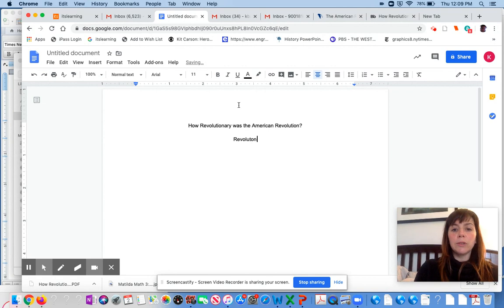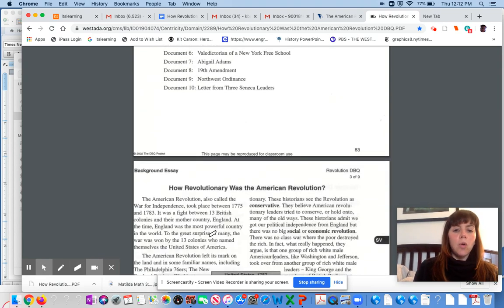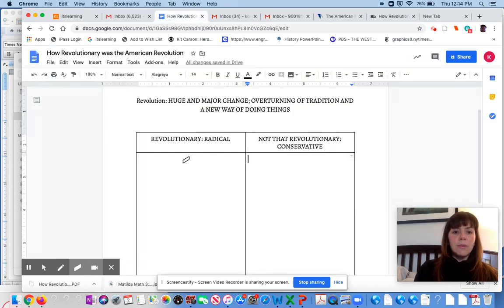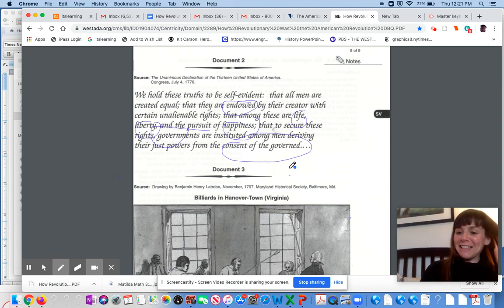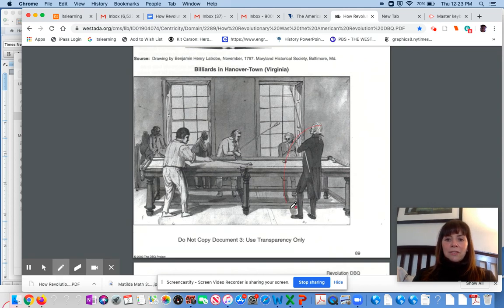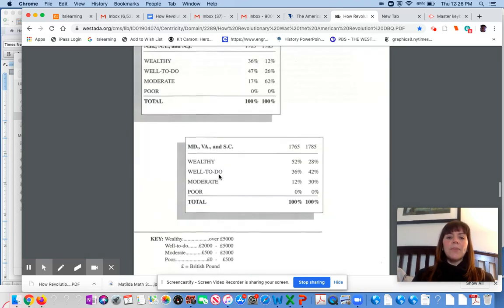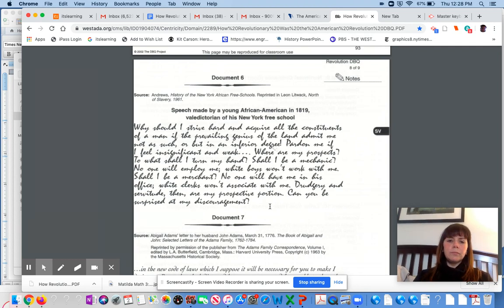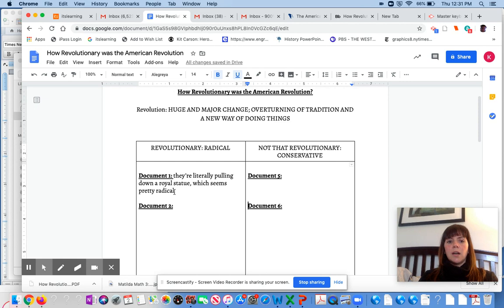How Revolutionary was the American Revolution Document Analysis Video 2020